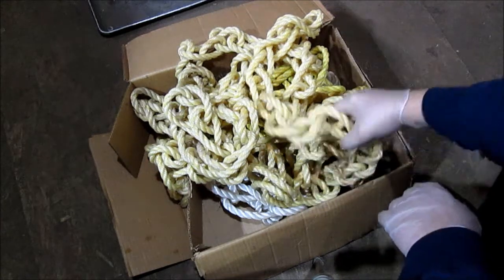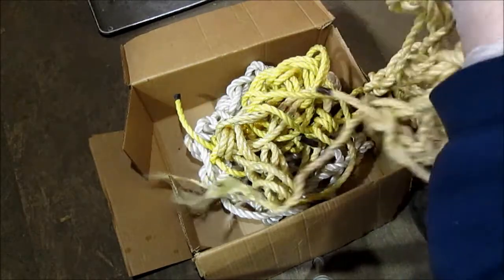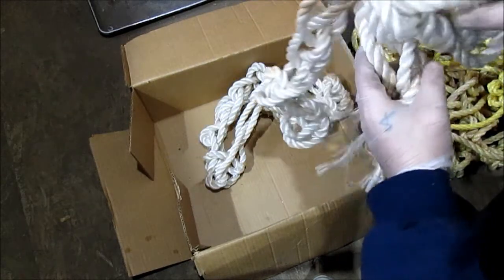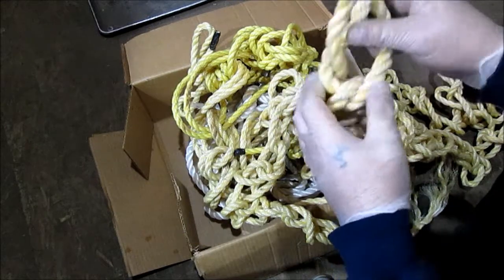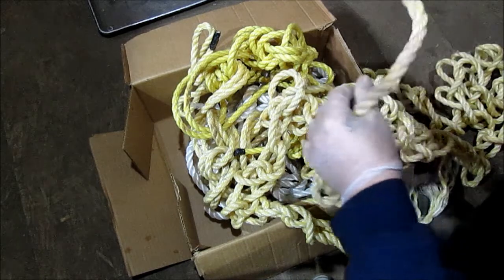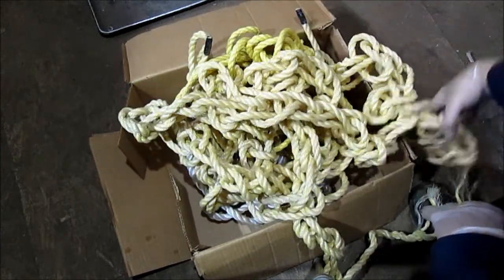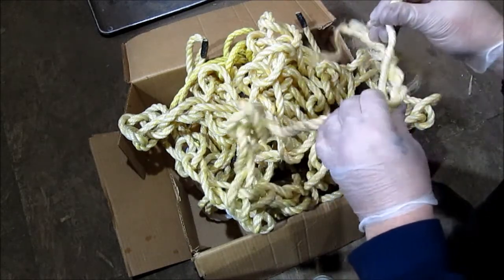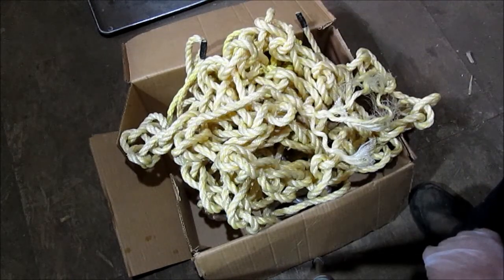Give Me Enough Rope and...?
Free Rope !!! But what am I going to use it for ?